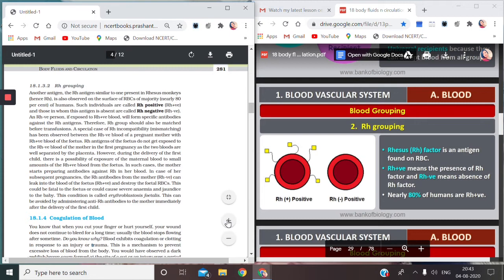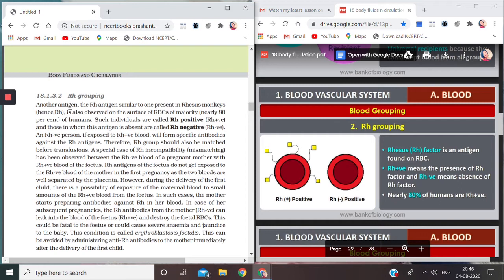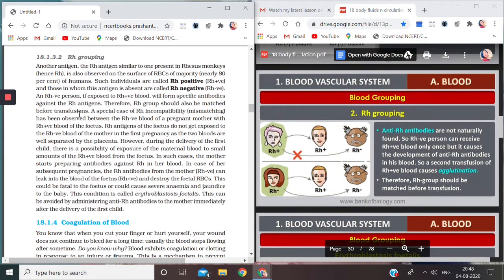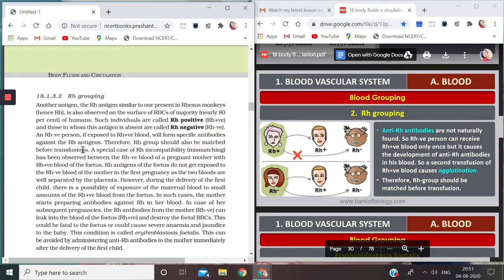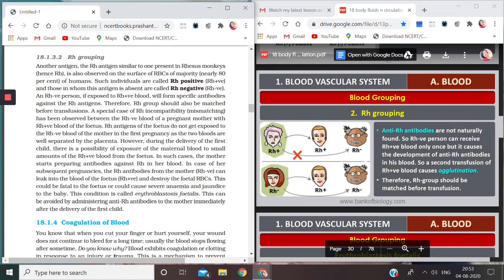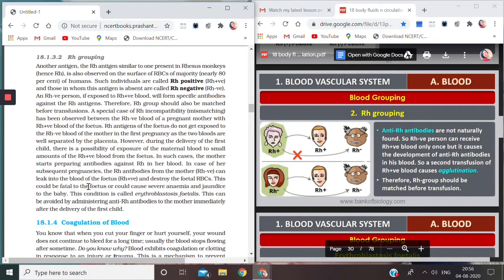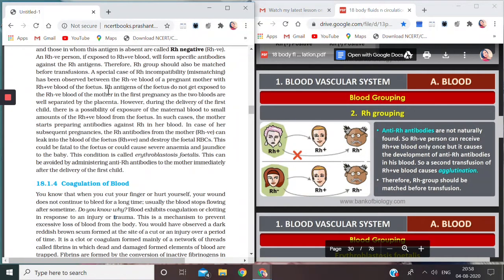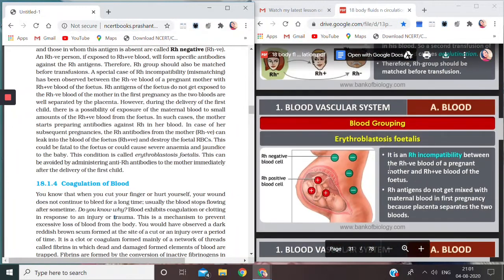Rh GROUPING NCERT CLASS 11 BIOLOGY